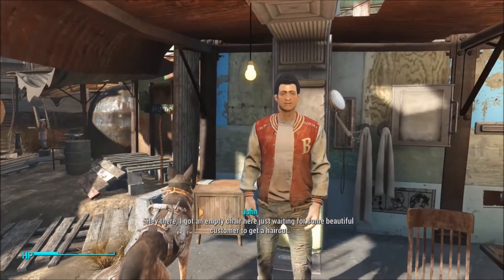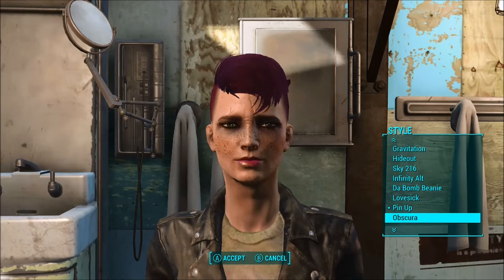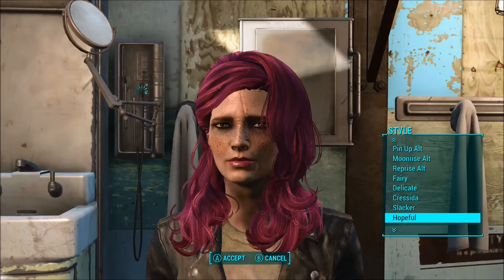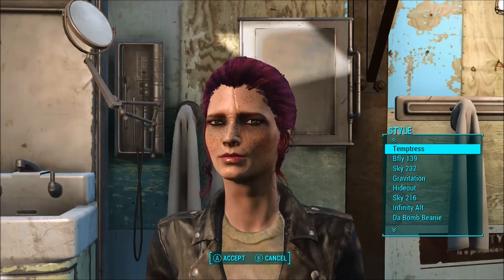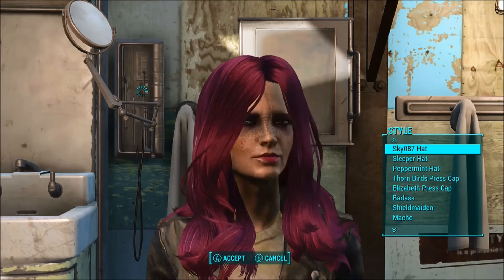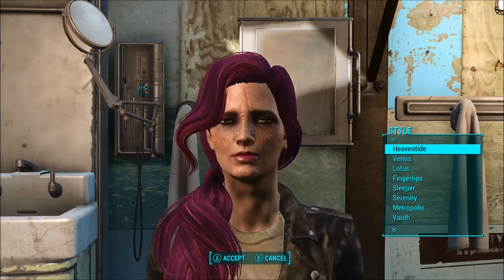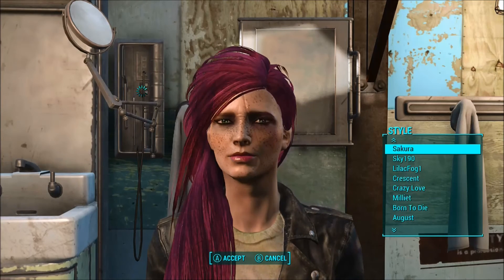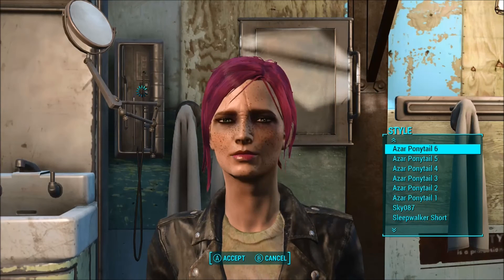Ducky's Picks: Hair Mods for XBox One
Hey guys, this is the first of what I hope to be many more videos about some of the mods that I have found and am really enjoying on consoles. Today I am featuring some of my favorite hair mods.

Mods mentioned and used in the video